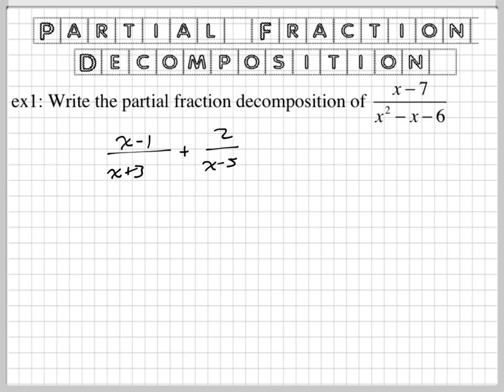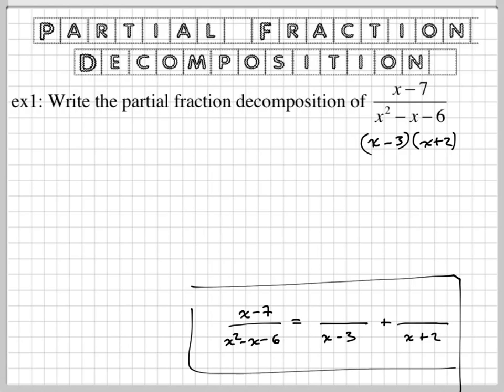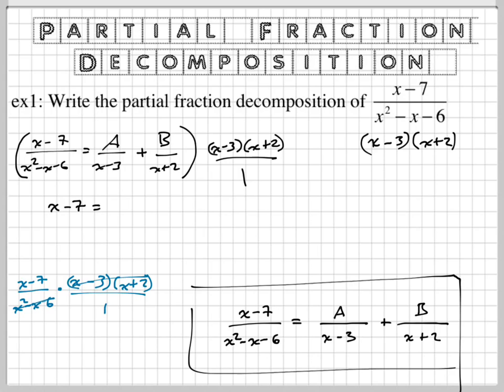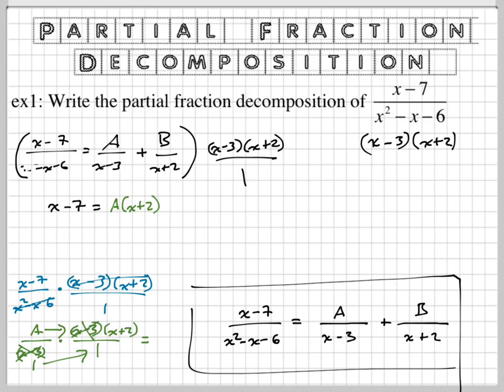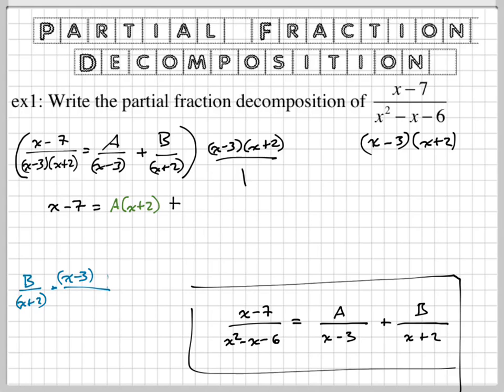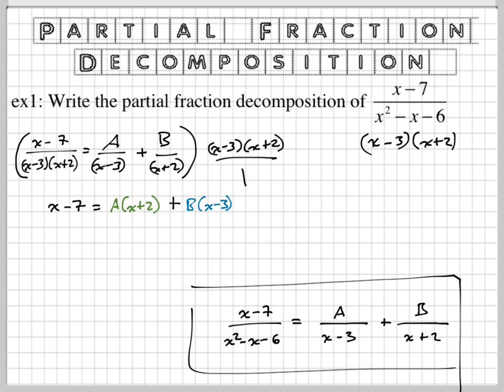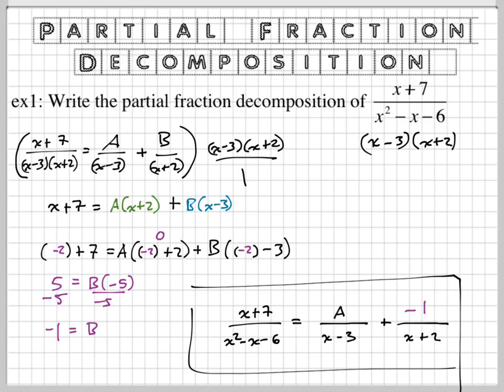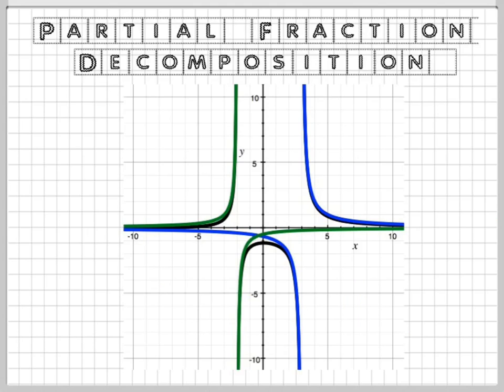Partial fraction decomposition Part 1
What is partial fraction decomposition?